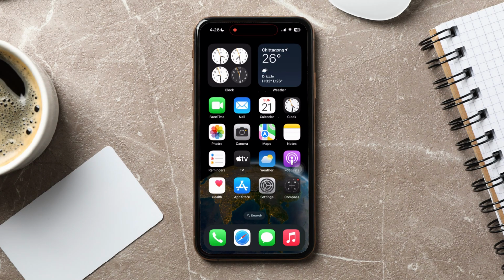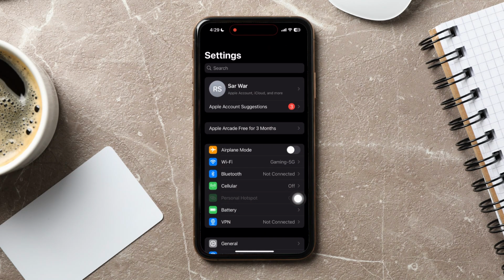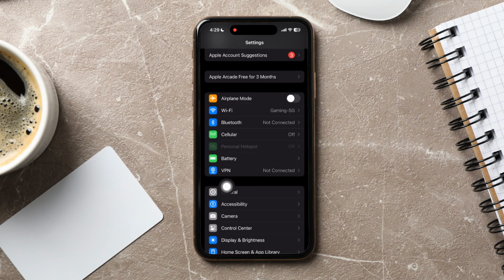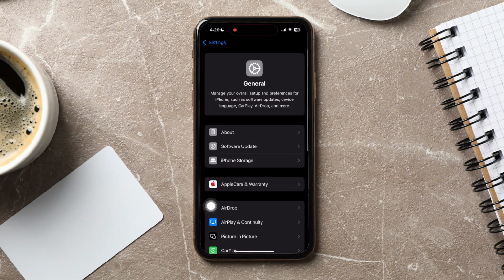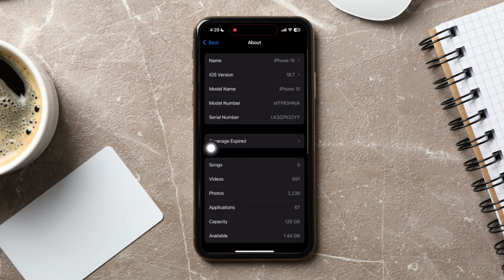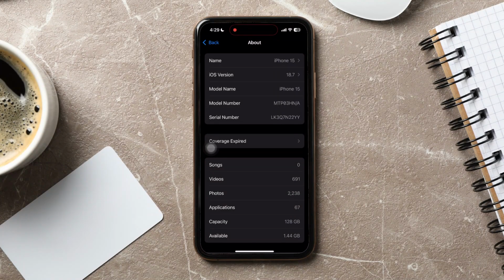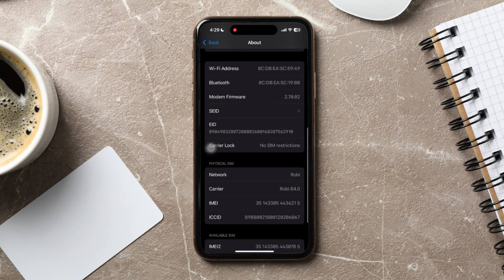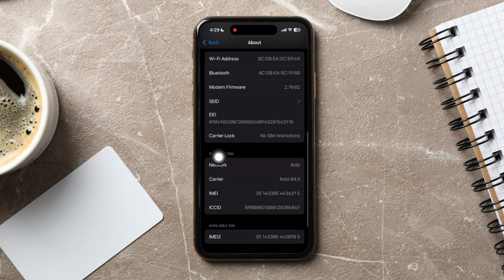How To Check Network Provider On iPhone 2026 (Step-By-Step Tutorial)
Here's how you can quickly check your network provider on iPhone without digging through complicated settings menus. We'll go step by step through the easiest methods to find out which carrier your iPhone is connected to, whether you're using Verizon, AT&T, T-Mobile, or any other network provider. You'll learn multiple ways to check your network provider on iPhone, including using the Settings app and the Control Center, plus I'll show you how to identify if you're on a specific carrier's network or roaming. This tutorial works for all iPhone models and iOS versions, making it simple to verify your mobile network information whenever you need it. Whether you're troubleshooting connection issues, switching carriers, or just curious about your current network setup, these methods will give you the information you're looking for in just a few taps.